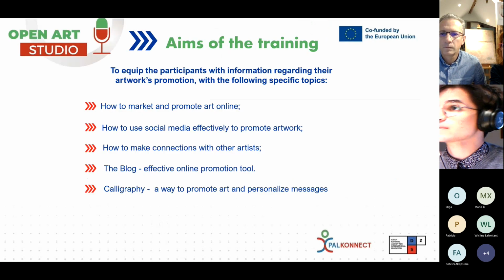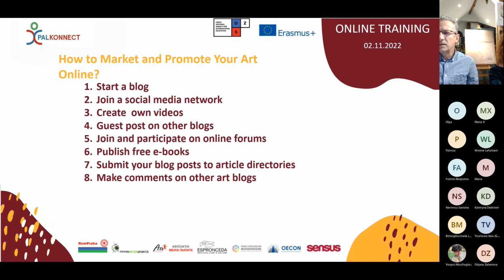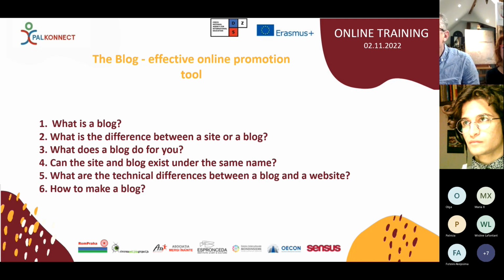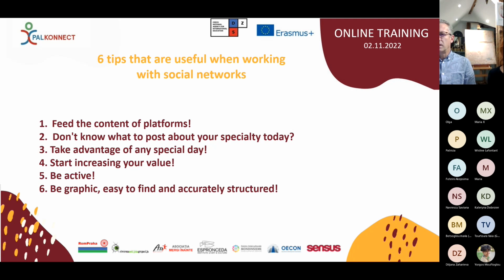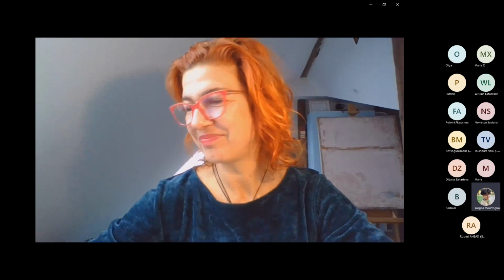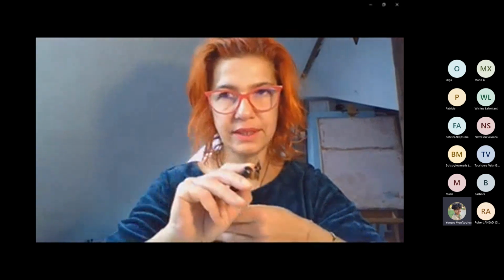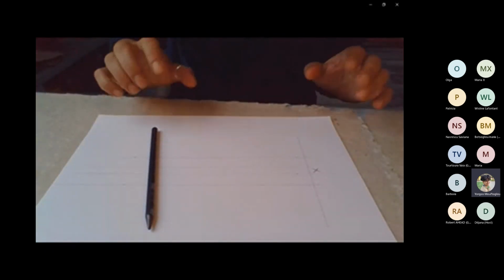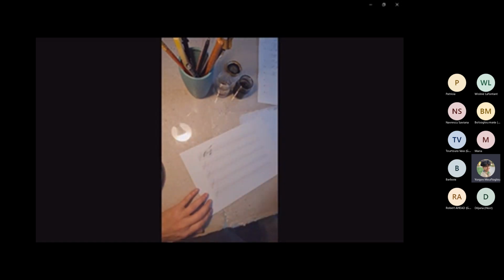Module 7: Promotion, Communication, and Networking of Artwork AHEAD Foundation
The webinar "Module 7: Promotion, Communication and Networking of Artwork" was organized on November 2, 2022, as part of the series 'Open Art Studios' of the Erasmus+ project PALkonnect, in order to test the project's training curriculum for the empowerment of social inclusion groups through creativity and artworks. The Module was presented by the partners from AHEAD Foundation (Romania) and the trainers were Mr. Robert Serban and Mrs. Anca Timis.
The aim of this session was to equip the participants with information regarding their artwork’s promotion. Particularly, the webinar addressed the following specific topics: how to market and promote art online; how to use social media effectively to promote artwork; how to make connections with other artists; the Blog (as an effective online promotion tool).
Mr. Robert Serban and Mrs. Anca Timis presented, at first, certain methods and tools for the participants to best promote their artworks and gave the opportunity to the participants to place any queries about the topics to be answered. Later, the trainers provided the participants with a workshop on calligraphy, which aimed to prove the contribution calligraphy can have to the personalization of art’s promotion (to the posts, posters, etc.).